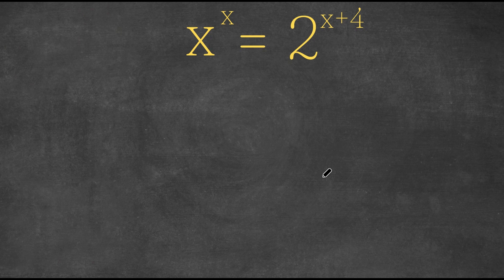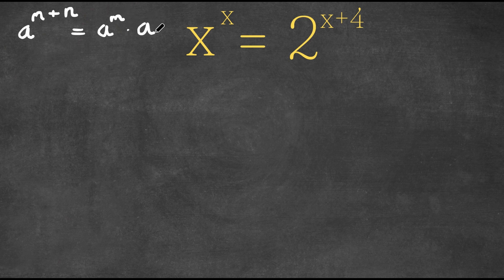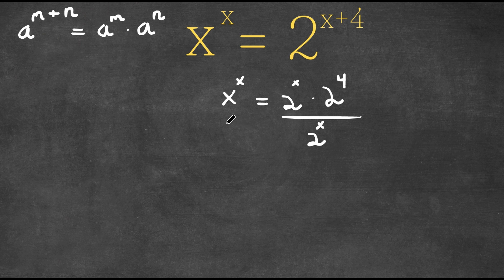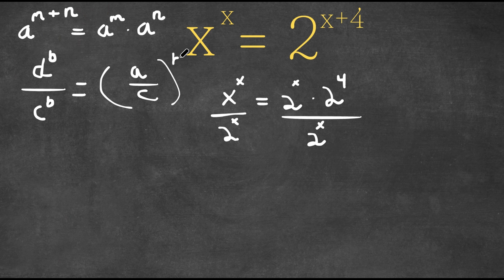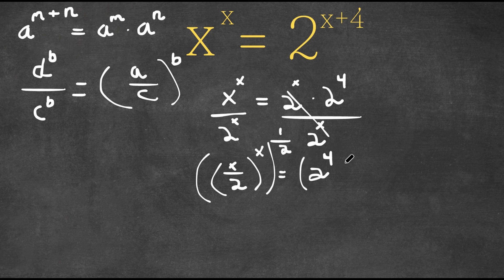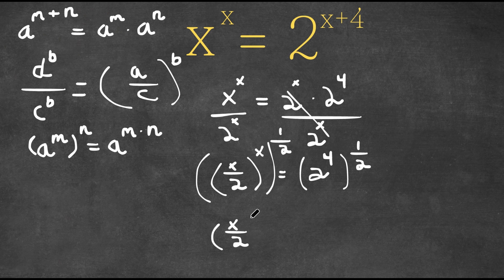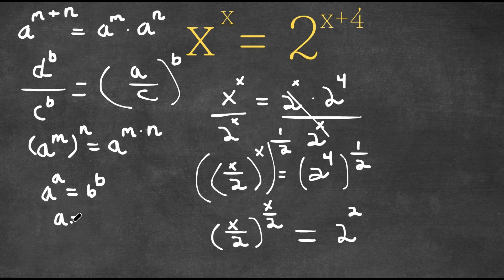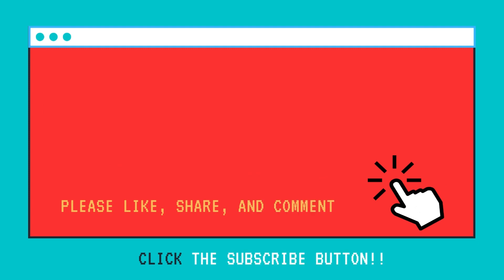A Nice Exponential Equation